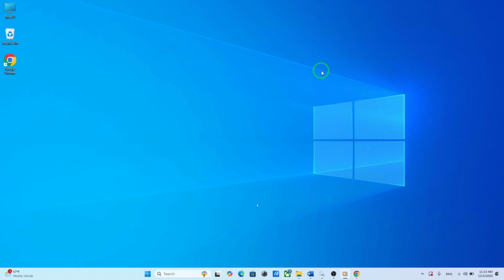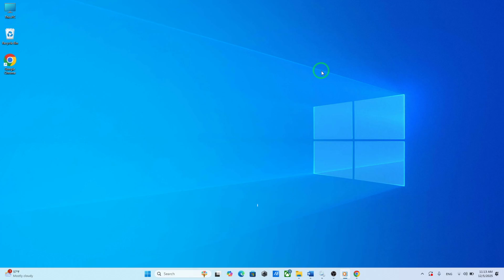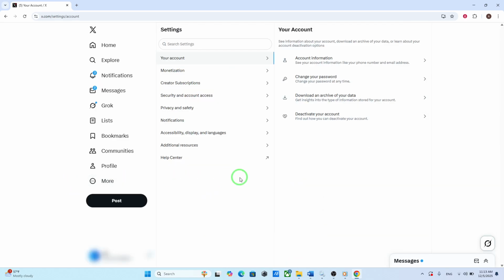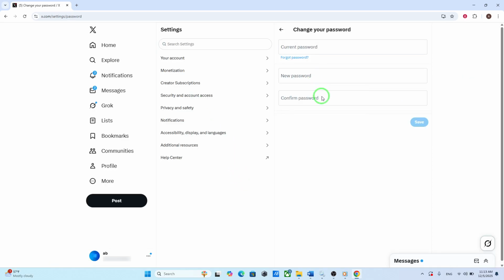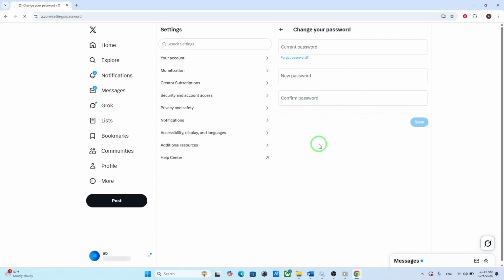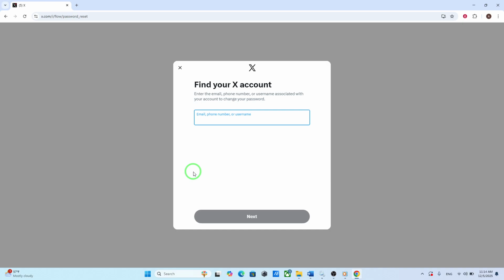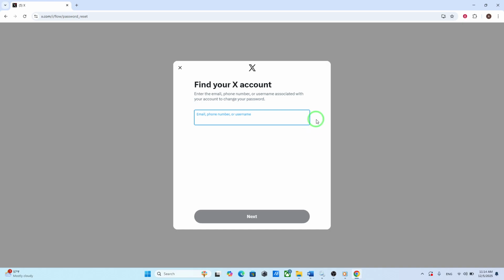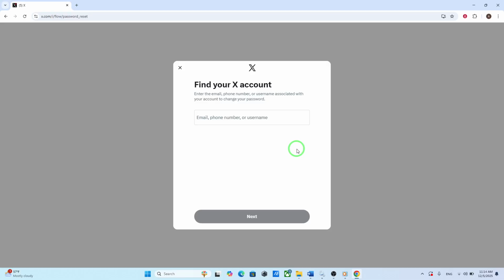How To Reset Password Via Email On X (Twitter) Web On PC (New Update)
Learn how to reset your X (Twitter) password via email on your PC using the latest web update. This step-by-step tutorial will guide you through the new process so you can quickly recover access to your account.

Follow these steps to reset your password:

1. Open x.com

2. Click on the more icon

3. Go to your Settings and privacy

4. From Your account, click on Change your password

6. Check your email inbox, enter the code into the text field on the password reset page and click Submit

7. When prompted, choose a new password

This updated method works on the latest version of X (Twitter) web, making it easy to reset your password safely and efficiently.-

Chapters:
00:00 Intro
00:12 Soultion
01:05 Outro